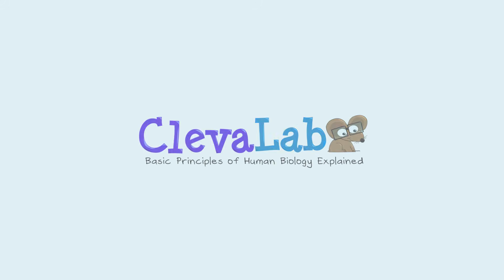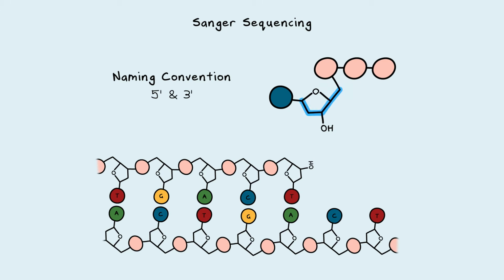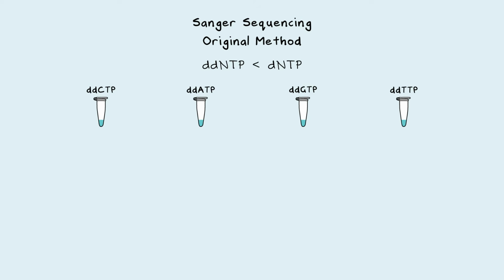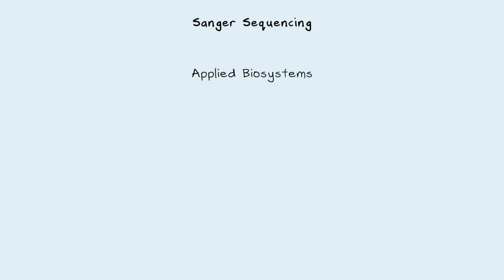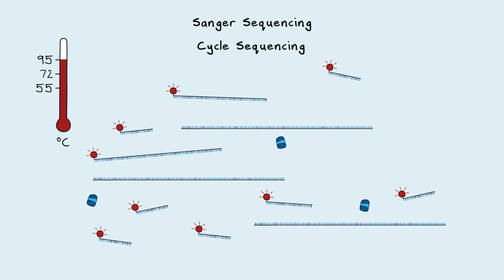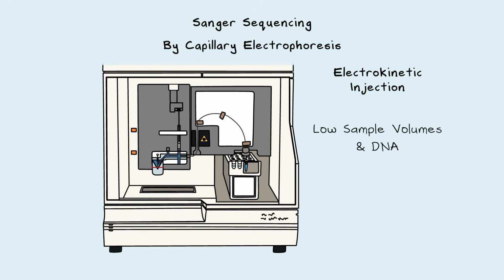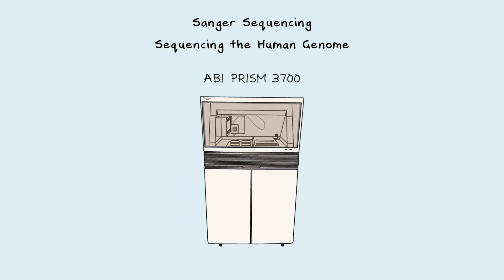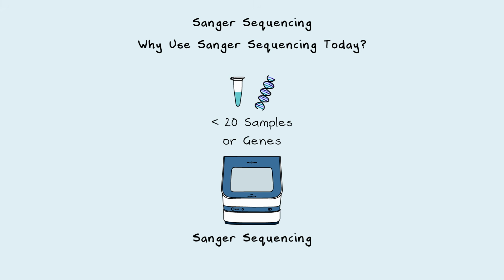Sanger Sequencing Explained: The Original Method to Modern DNA Sequencing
This video explores the basics of Sanger sequencing and the fascinating history behind this groundbreaking technology. It explains the basics of DNA sequencing, including the components necessary for the reaction and the steps involved. Topics also include ddNTPs, cycle sequencing, fluorescent dyes and capillary electrophoresis.

✉️ Join the ClevaLab Community for free guides and updates on the upcoming courses

CHAPTERS:
00:00 The 1977 Invention of Sanger Sequencing
00:23 The Basics of How DNA Is Copied
00:36 What are dNTPs & ddNTPs anyway?
01:19 How Does a ddNTP Stop DNA Copying?
01:54 The DNA Naming Convention 5' to 3'
02:43 Which Bases Go Together in Base Pairing?
03:05 Steps of the First Sanger Sequencing Method
06:11 The First DNA Sequencing Instrument, the AB370A.
07:20 The Launch of the Human Genome Project
07:46 How Does Cycle Sequencing Improve Things?
08:59 Automated DNA Separation by Capillary Electrophoresis
09:36 ABI PRISM 310, Modern Sanger Sequencing
10:49 Fluorescent ddNTPs and the Invention of BigDyes
11:33 The Instrument That Sequenced the Genome
13:09 Why Use Sanger Sequencing When There's NGS?